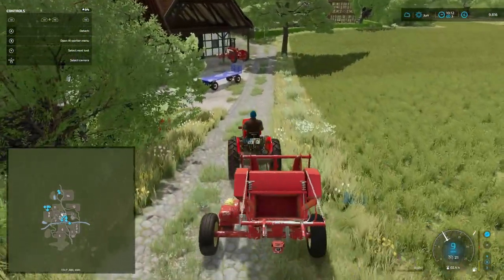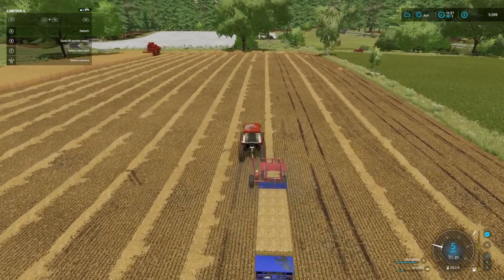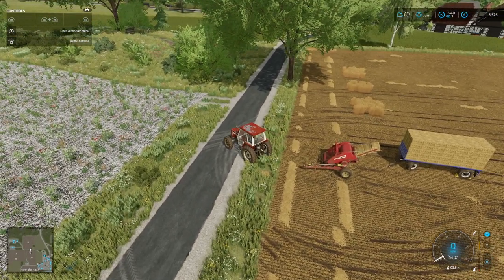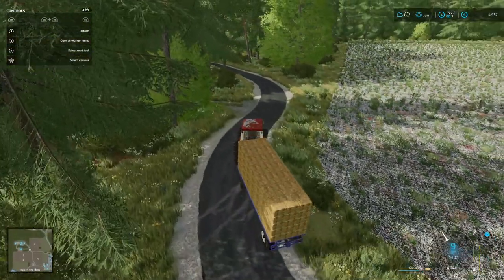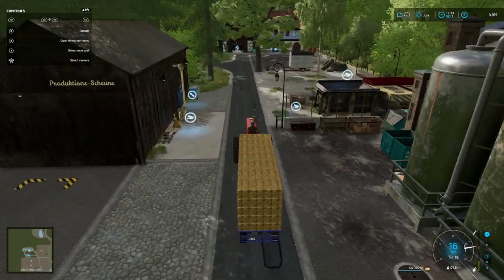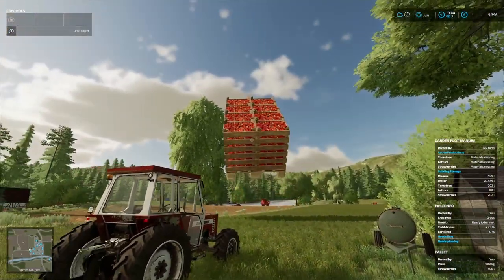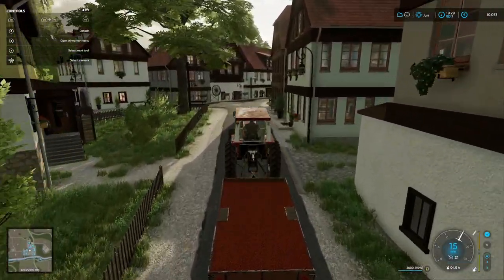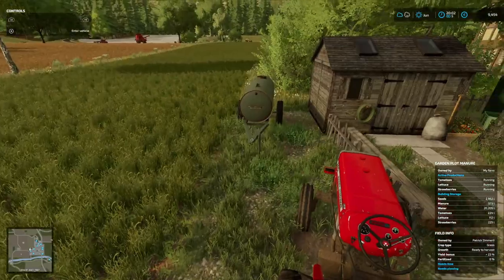FS 22 -- KALLEBACH - HERITAGE CONTRACTORS - NEW INCOME STREAM NOT WITHOUT PROBLEMS- LETS PLAY- EP10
Welcome to Kallebach map and a new Lets Play series.

Map: KALLEBACH
AUTHOR: Ka77e

In this series we have a small area with a few barns and a small yard that we have established as a working vintage farming equipment museum.

So we only have vintage equipment and will only buy vintage equipment.

It is our intention to expand the museum, by buying up the other farms on the map. These have animal pens on them and we will work with the animals that we buy with the farms.

We have no fields and do not intend to buy any at this stage.

Our main source of income will come from doing contracts show casing our vintage equipment and making our money in this fashion.

We also get a grant from the town council to employ local workers. We pay them a wage and at the beginning of each month the council reimburses us for our wage bill.